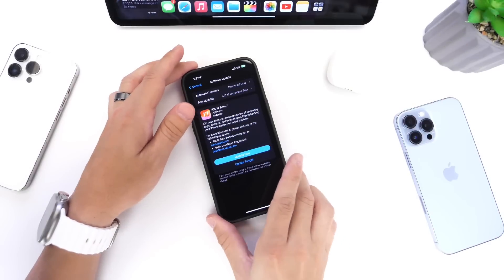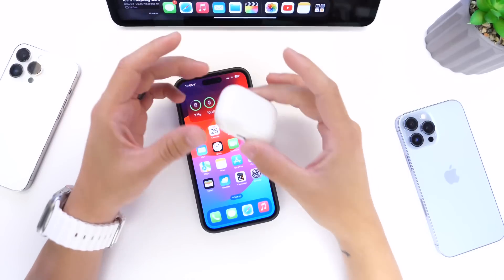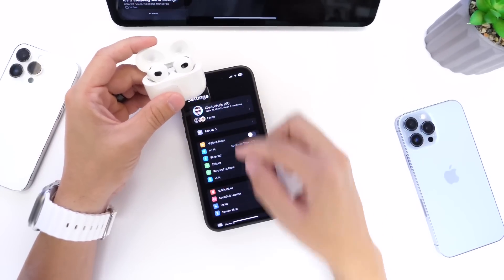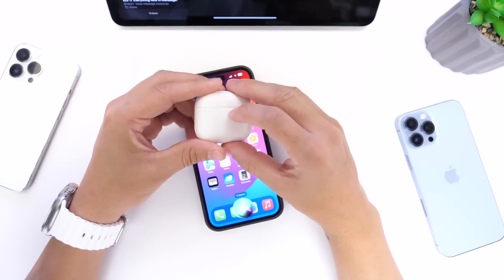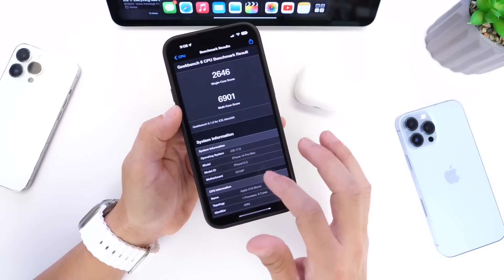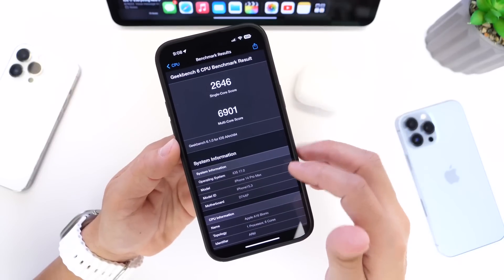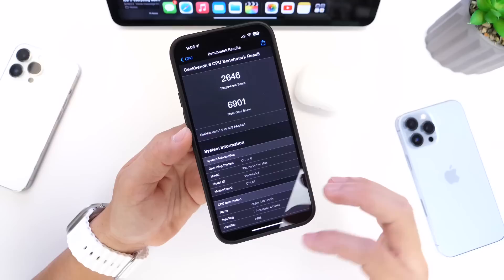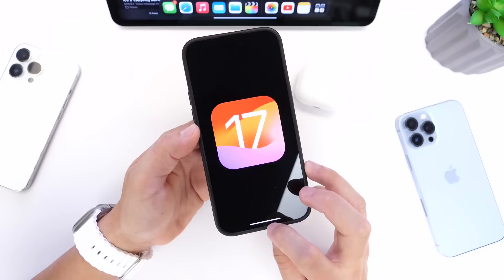iOS 17 Beta 7 - JUST RIGHT!